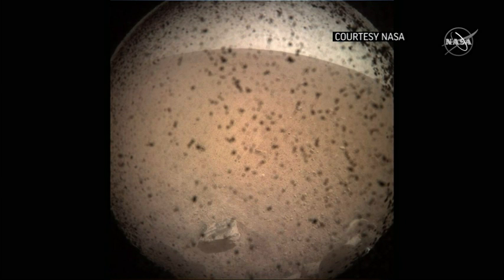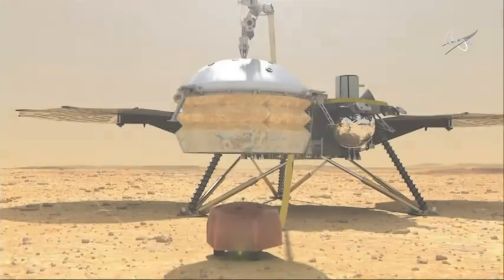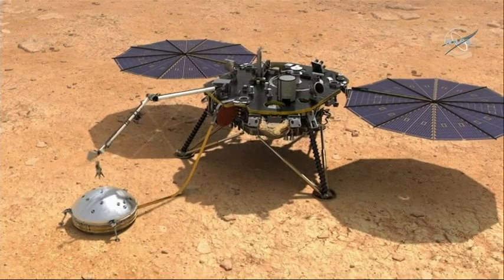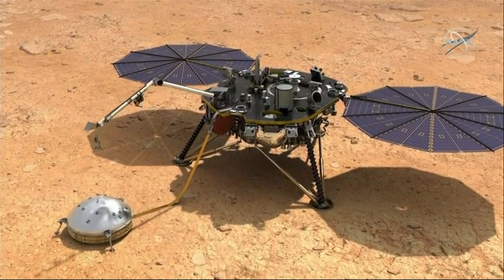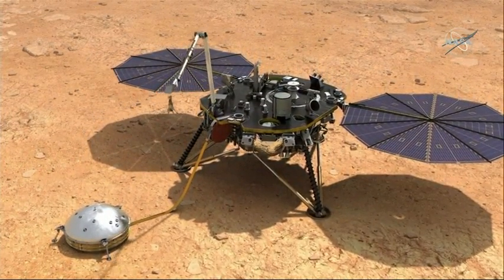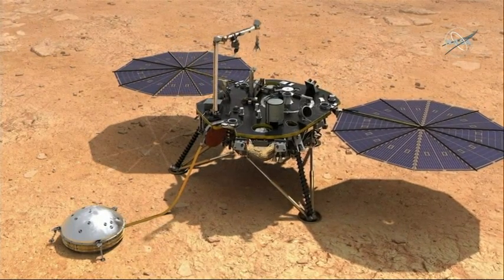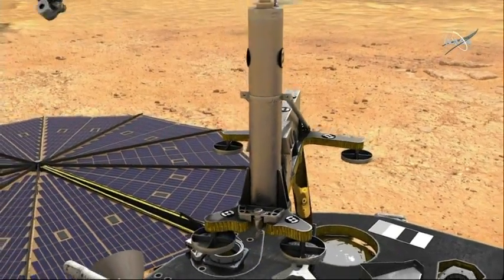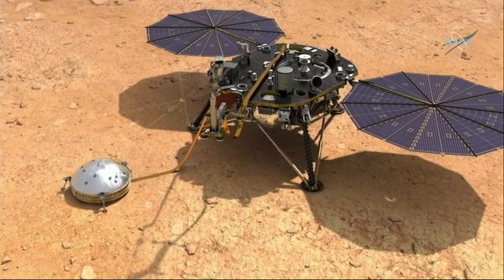NASA craft lands on Mars after perilous journey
A NASA spacecraft designed to drill down into Mars' interior lands on the planet after a perilous, supersonic plunge through its red skies after a trip across 100 million miles of space. (Nov. 26) -- The Associated Press